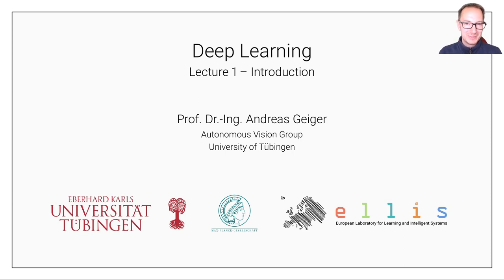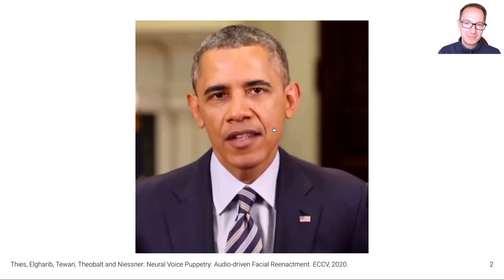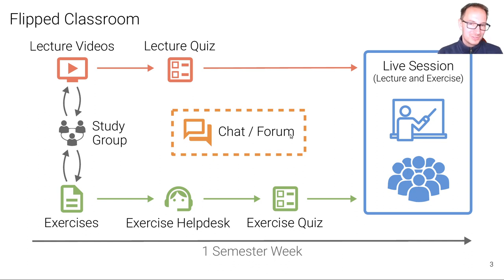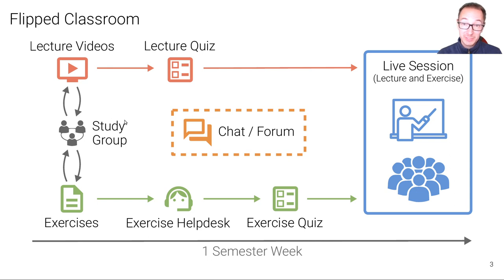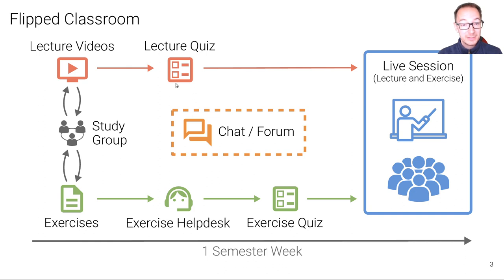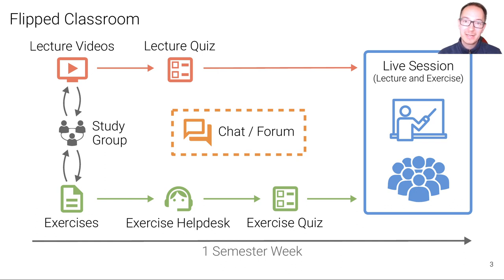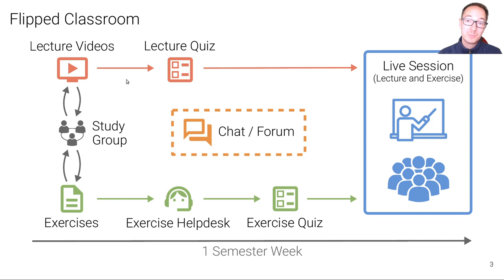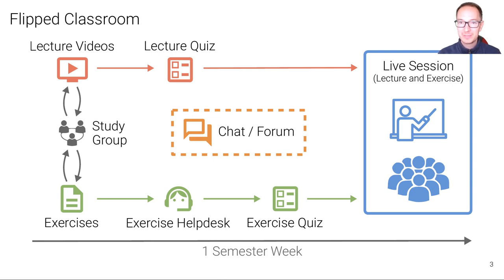Deep Learning - Lecture 1.1 (Introduction: Organization)